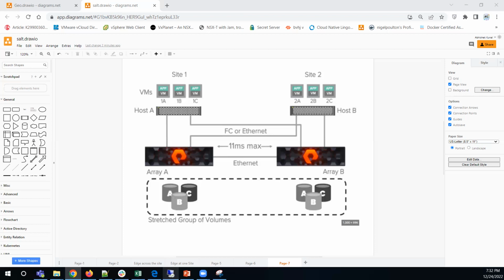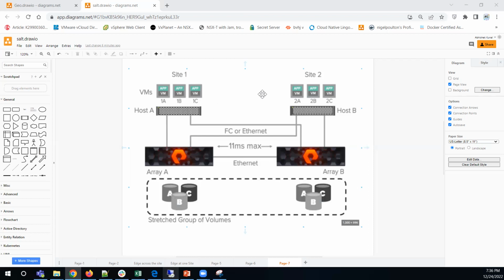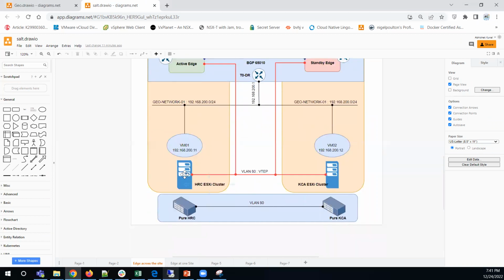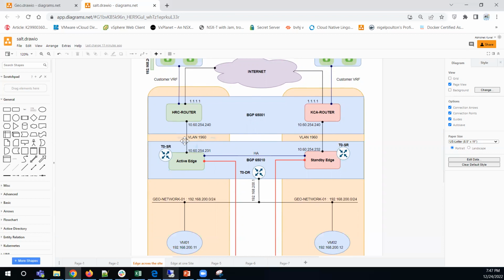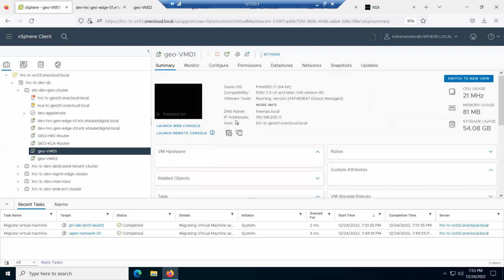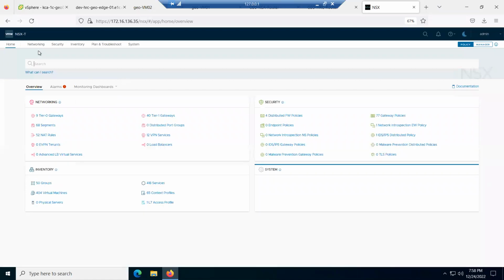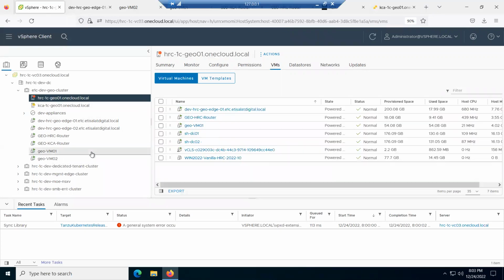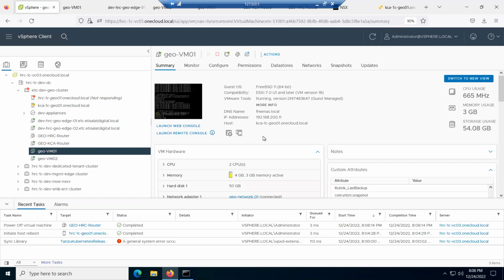Active Active Data Center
In this video we will explain the fundamentals of Active Active Cluster of Pure Storage, which eliminate cost and complexity from business continuity and disaster recovery with Purity ActiveCluster true simple, built-in active-active cluster with support for Ethernet and Fibre Channel.

Unlike active-passive implementations, Purity ActiveCluster’s active-active design simultaneously serves I/O on the same volume from both sites. Avoid the complexity of managing VM or database instance affinity to a site. Application latency is optimized.

Active-active asynchronous replication provides robust out-of-region disaster recovery protection with intelligent replication. Maintain your disaster recovery RPO even if one of your ActiveCluster arrays is offline.

ActiveCluster’s preferred-array setting ensures that hosts have the best possible performance. Writes from the host use only one round trip for synchronous replication between arrays; reads are always serviced by the local path.

We will demonstrate the active-active cluster under VMware vSphere Cloud combined with VMware NSX solution.